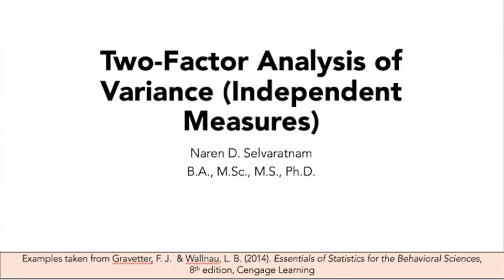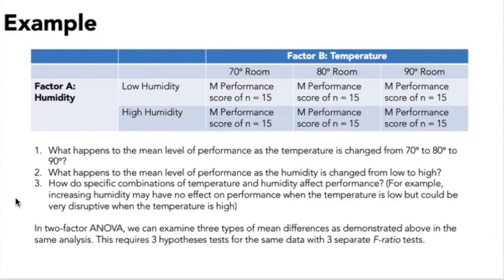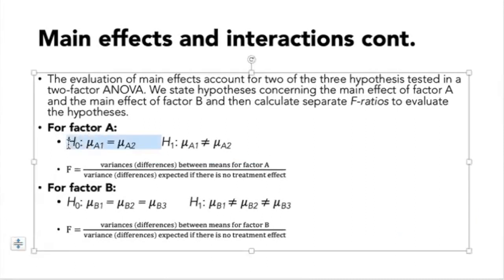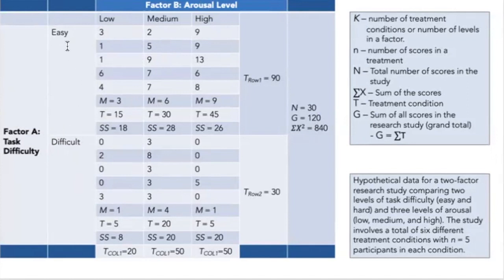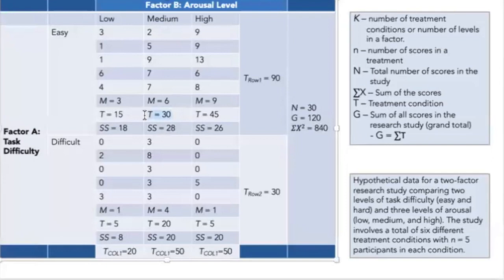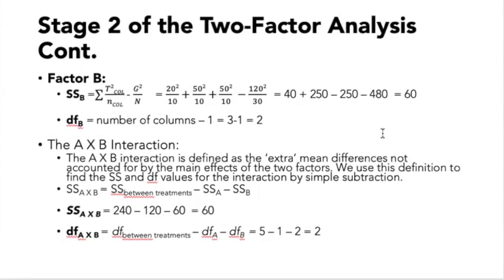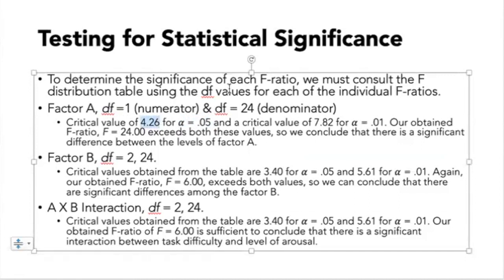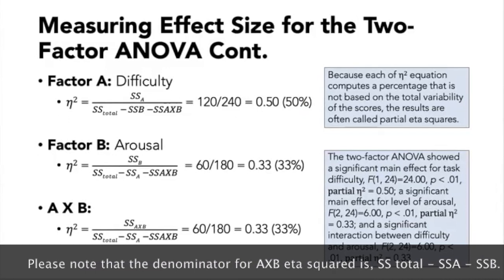Two Factor ANOVA & Eta Squared (Manual Computation)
In this video, I help my students learn the step-by-step manual calculations involved in a two-way ANOVA. Since we mostly use software for statistical analysis, the reason to include this video is to show how manual calculations work. This will help students learn key concepts of variability, significance, and effect sizes associated with a two-factor ANOVA.